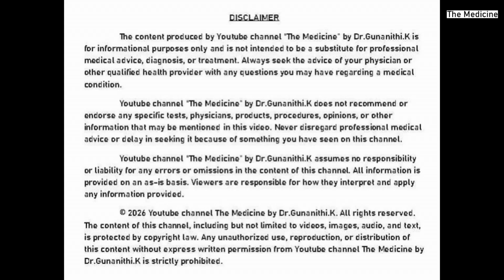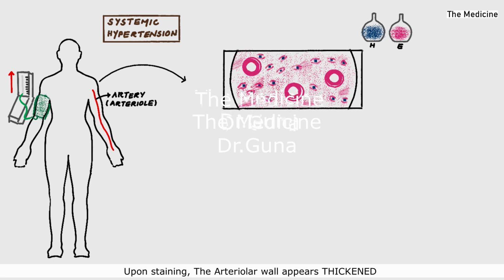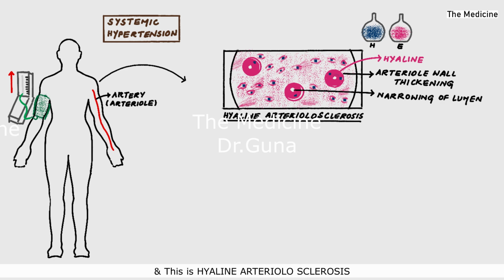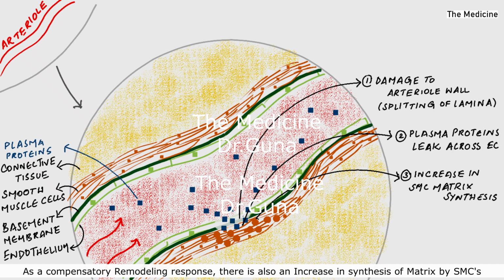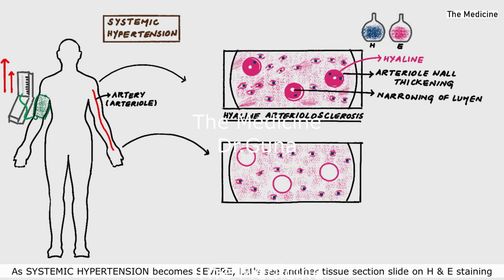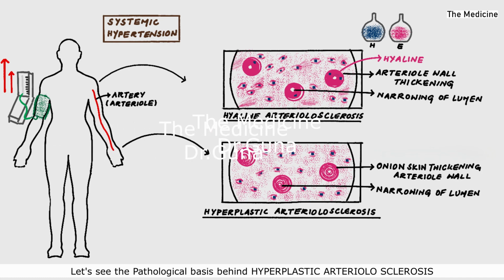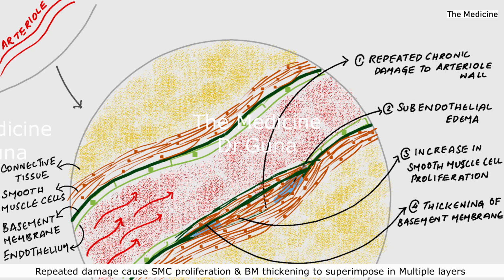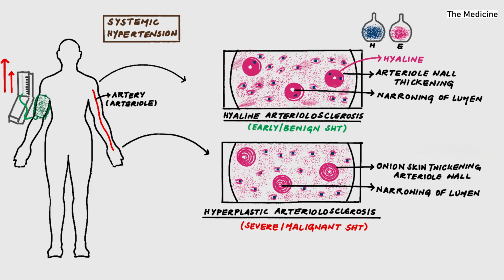Arteriolosclerosis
Arteriolosclerosis and it's pathological basis